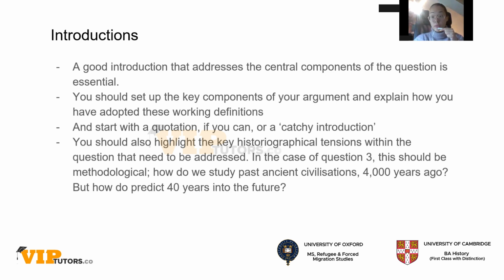John Locke History Question 3 Video 6 (Part 1 of 4)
How do you write a unique introduction that impresses people? Learn with our Oxbridge tutor as she discusses the components you'll need to highlight and connect to create a great introduction for the John Locke Essay Competition. Time is running out—secure your spot in the competition by May 31, 2024!

Interested in knowing more? With VIPTutors, we can connect you with various Oxbridge and Ivy League tutors who will help you with your entry for the John Locke Competition.